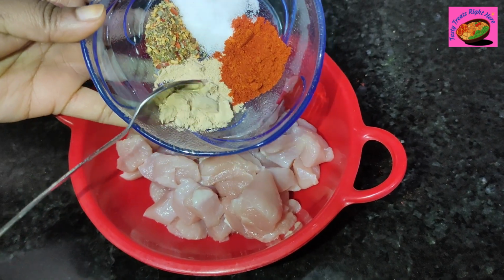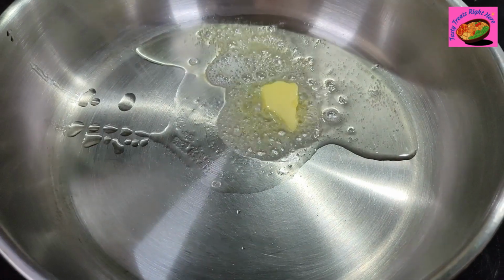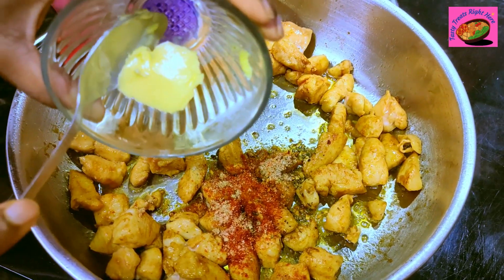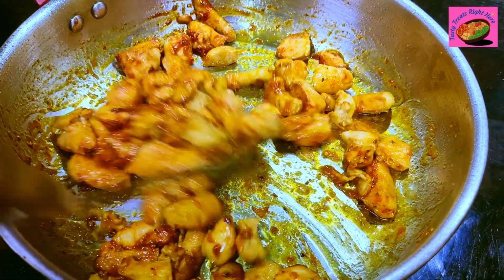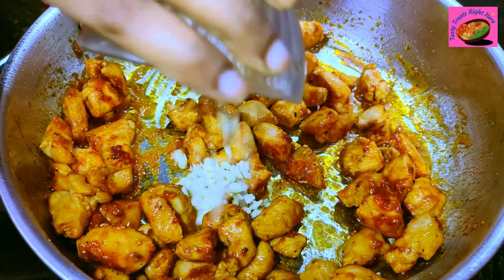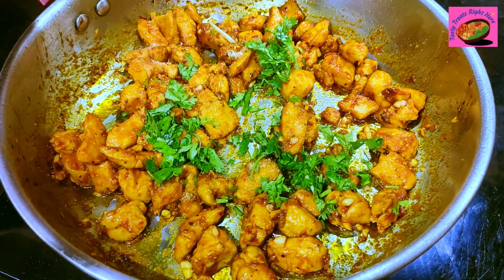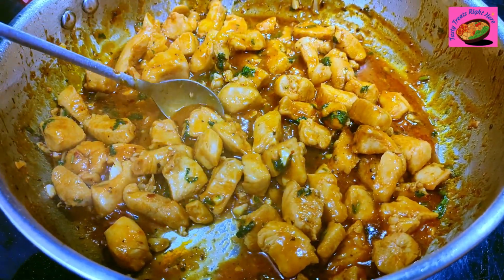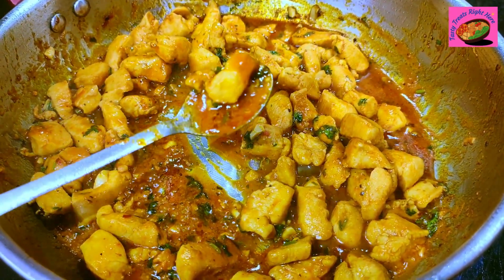Garlic Butter Chicken Bites | Easy Chicken Recipe | 10 Minute Chicken Bites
Get ready to tantalize your taste buds with our mouthwatering Garlic Butter Chicken Bites recipe! This quick and easy dish is perfect for busy weeknights or when you're craving a flavorful homemade meal. Join us in the kitchen as we show you step-by-step how to create these delectable chicken bites that are sure to become a family favorite.

Whether you're a seasoned cook or just starting your culinary journey, this recipe is perfect for everyone. Impress your family and friends with a plate of these Garlic Butter Chicken Bites that are bursting with flavor!